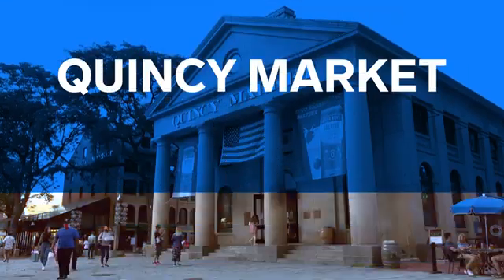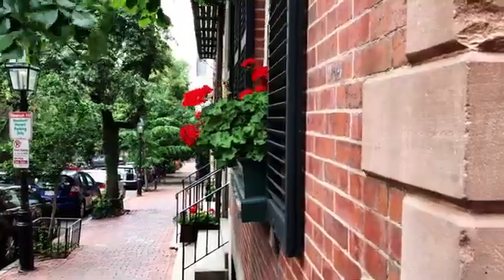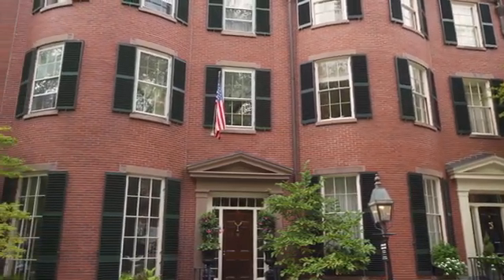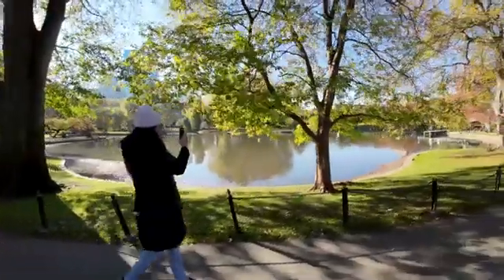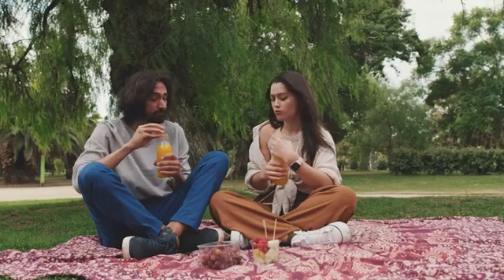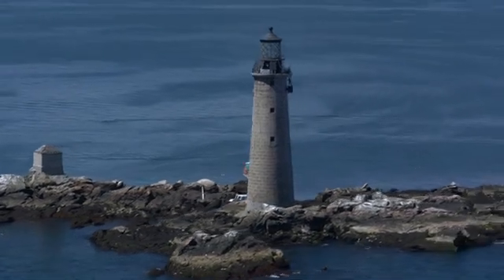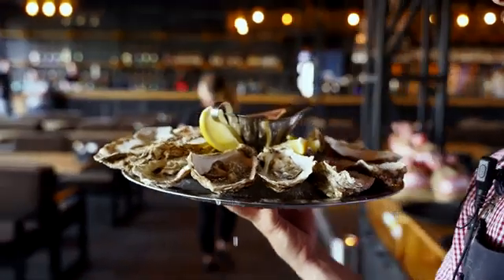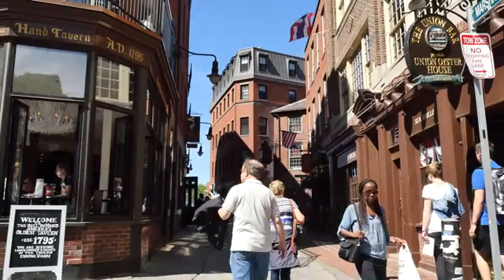Boston Mass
Boston, Massachusetts, is one of the oldest and most historic cities in the United States. Founded in 1630, it played a crucial role in the American Revolution, with landmarks like the Freedom Trail, Boston Tea Party Ships & Museum, and Paul Revere’s House preserving its rich history.

Today, Boston is a vibrant city known for its world-class universities, including Harvard and MIT, thriving arts and culture scene, and passionate sports culture with teams like the Red Sox, Celtics, and Bruins. The city boasts diverse neighborhoods, waterfront views, and a mix of colonial and modern architecture. Famous spots include Fenway Park, Quincy Market, and the scenic Charles River Esplanade.

With a blend of historic charm and innovation, Boston is a dynamic hub for education, technology, and culture.